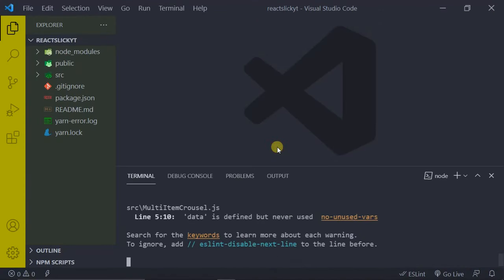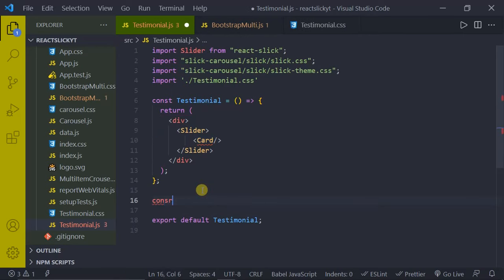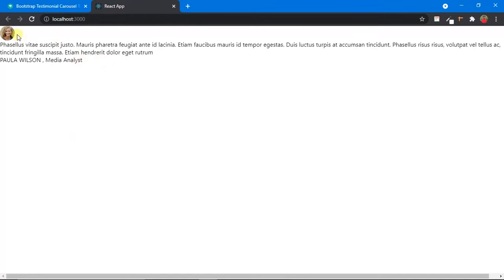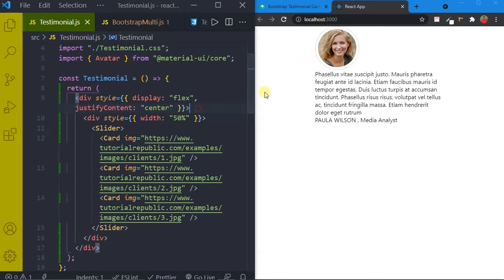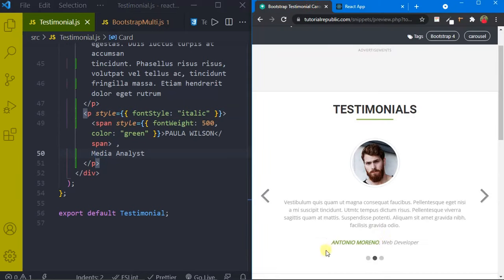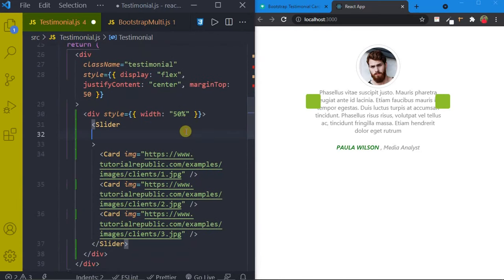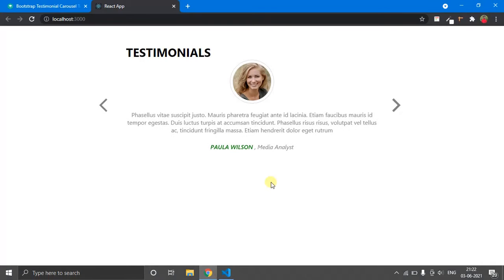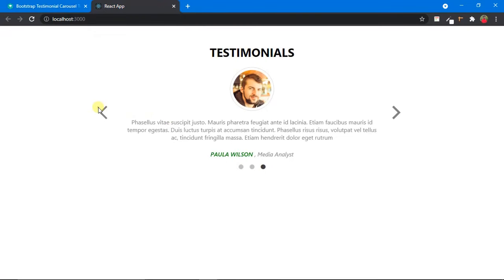how to make testimonials slider(carousel) in react with react-slick(2021)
In this video we will see how to make testimonials slider  with react-slick and material-ui in react.

0:00 what we are going to do ?
0:29 actual coding starts ?
2:00 discussion of slider UI.
8:25 how to style M-UI avatar image.
14:40 styling slider buttons.

packages used:
1)react-slick.
2)slick-carousel.
3)@material-ui/core.
4)@material-ui/icons.